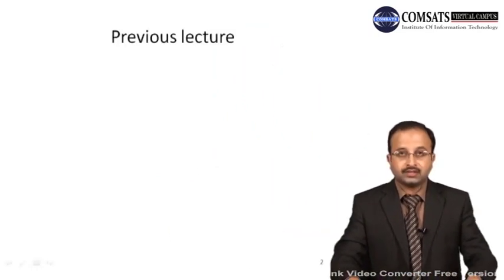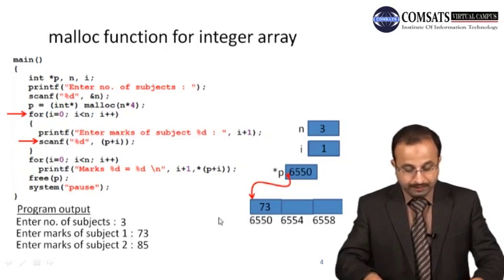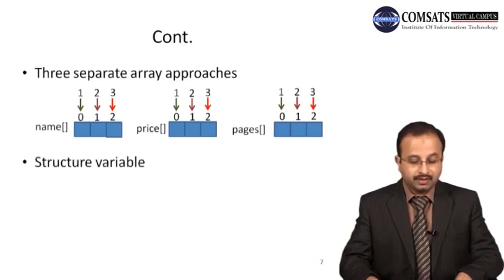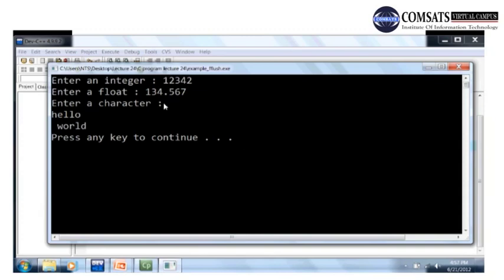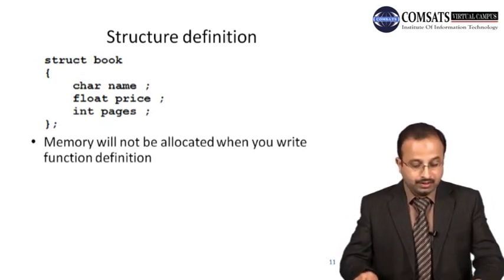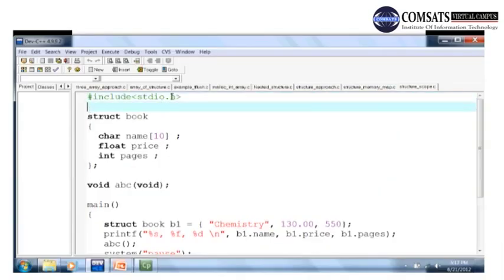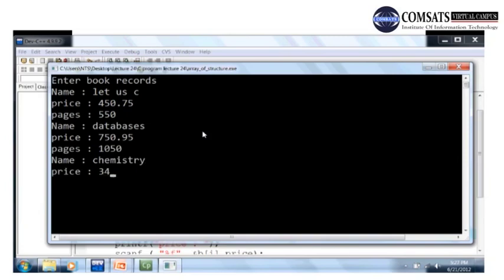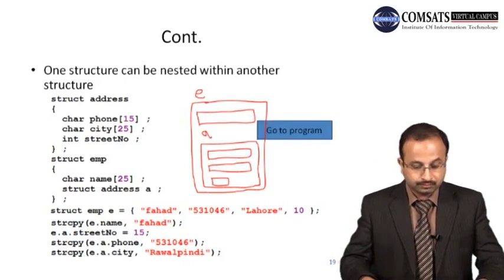Malloc Function for Integer Array | Declaring / Accessing Structure | in Urdu Hindi LECTURE 24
Malloc Function for Integer Array
Declaring a Structure
Accessing Structure Elements

Hello and welcome to this video on the malloc function for integer arrays, declaring a structure, and accessing structure elements.

The malloc function is used to dynamically allocate memory at runtime. In C programming, you can use malloc to allocate memory for an integer array of any size. This is useful when you don't know the size of the array beforehand or when you want to change the size of the array during runtime.

Declaring a structure is another important concept in C programming. A structure is a user-defined data type that groups together variables of different data types under a single name. You can declare a structure using the struct keyword and define its members using various data types, such as integers, floats, and arrays.

Once you've declared a structure, you can access its elements using the dot operator (.) or the arrow operator (-Greater Than). The dot operator is used to access the elements of a structure variable directly, while the arrow operator is used to access the elements of a structure variable through a pointer.

In this video, we'll cover the basics of the malloc function and how it can be used to allocate memory for an integer array. We'll also go over the steps for declaring a structure and accessing its elements using the dot and arrow operators.

Understanding how to use the malloc function and declare a structure in C programming is crucial for anyone looking to work with dynamic memory allocation and user-defined data types.